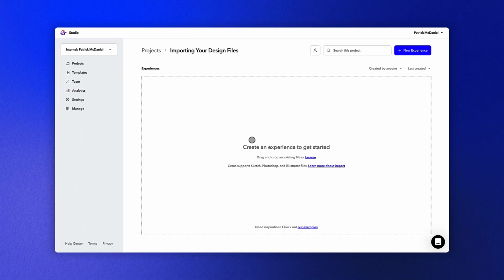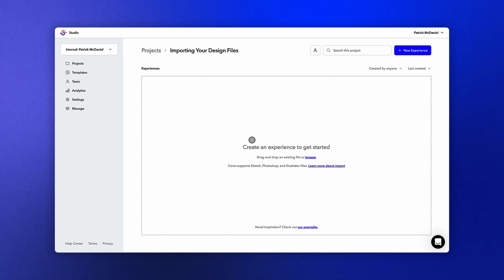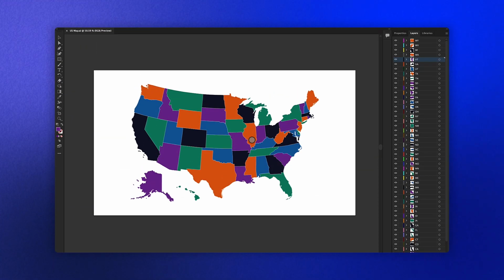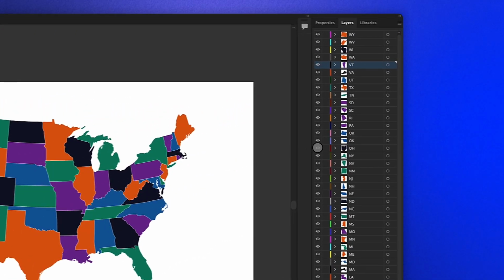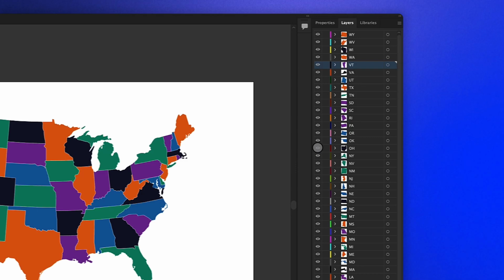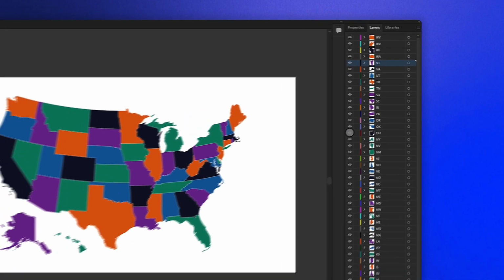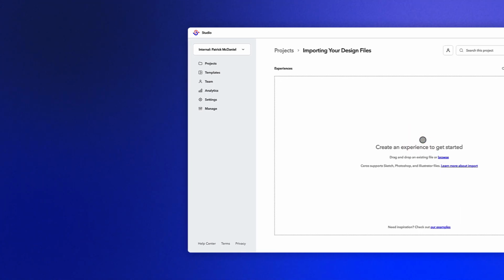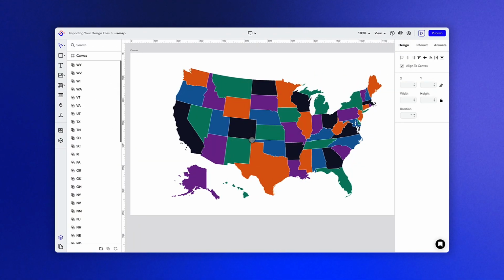Importing Design Files: Adobe Illustrator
In this video, we'll show you how to seamlessly integrate your Adobe Illustrator designs into your Ceros projects, allowing you to elevate the visual appeal and professionalism of your interactive content.